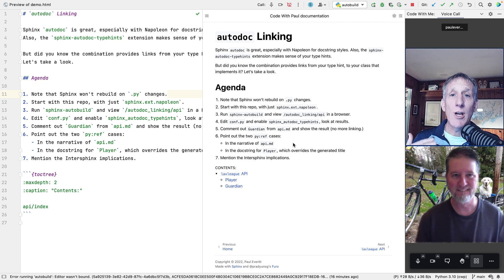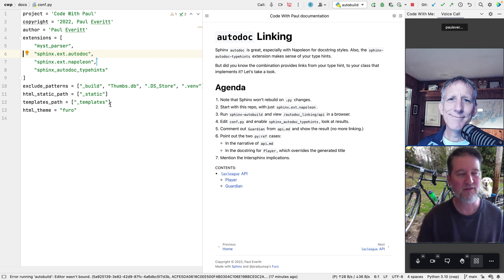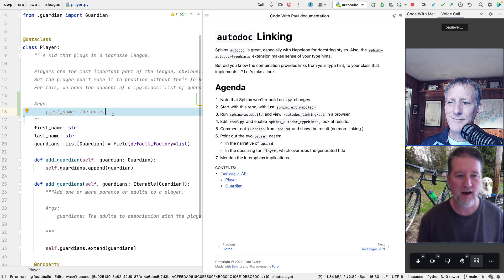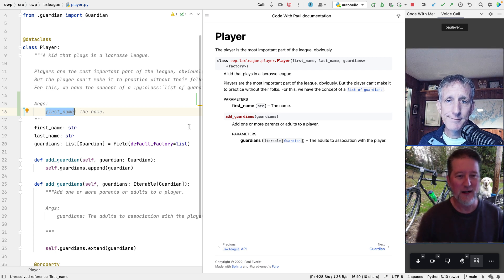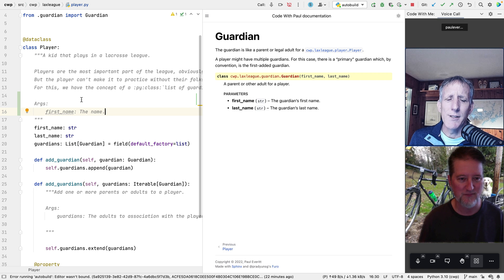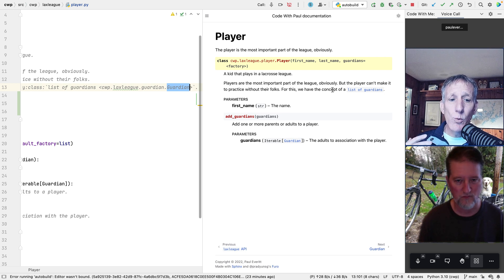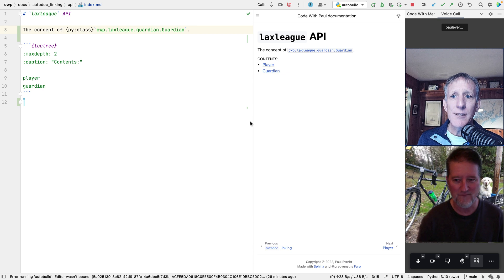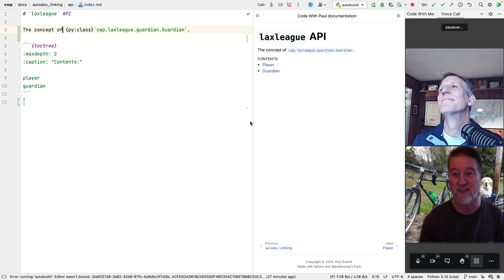Using Sphinx autodoc with type hints and rich linking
The open source community has long used Sphinx and its autodoc extension to document Python (and non-Python) code. In fact, that's what it was created for.

In this collab coding session, Steve and Paul show how rich linking to Python symbols works in your documentation builds.